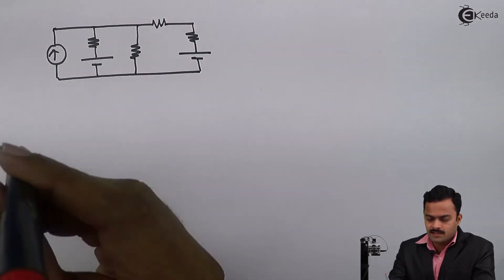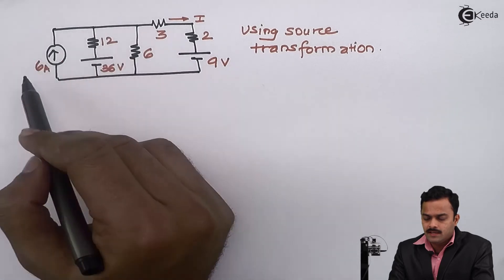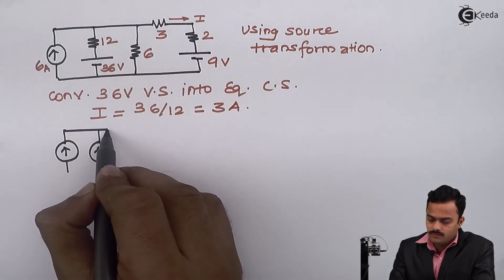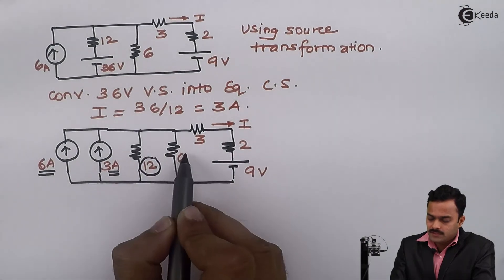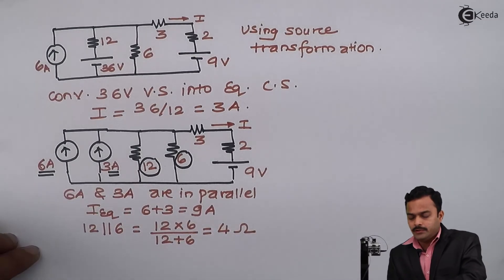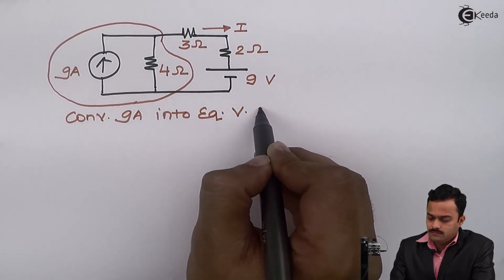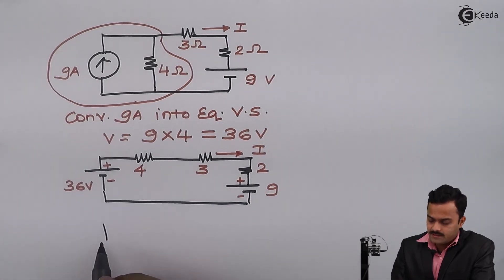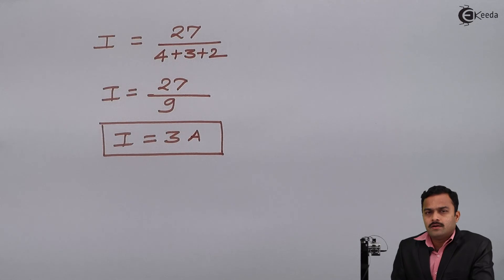Source Transformation : Problem 3 - DC Circuits - Basic Electrical Engineering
Video Name - Source Transformation : Problem 3

Watch the video lecture on the Topic Source Transformation : Problem 3 of Subject Basic Electrical Engineering by Professor Hemant Jadhav. Watch the Complete lecture on Engineering Academics with Ekeeda.

Happy Learning.